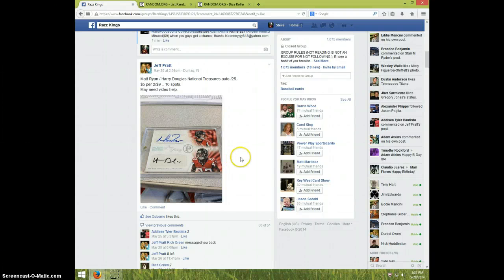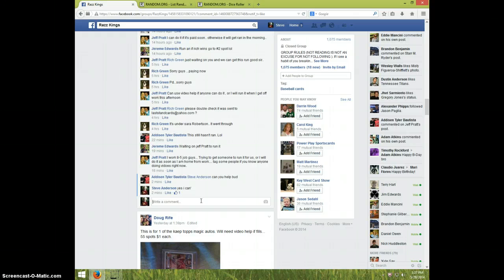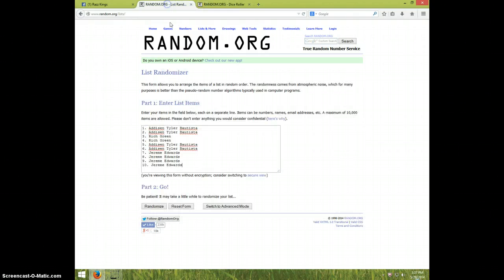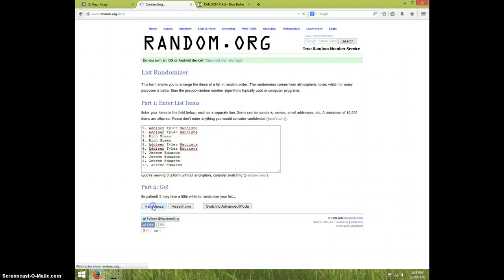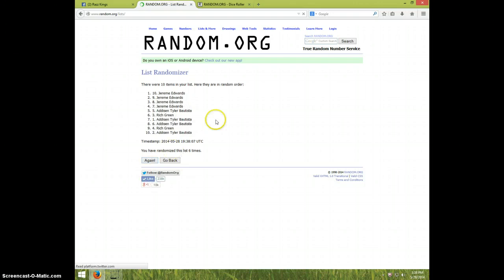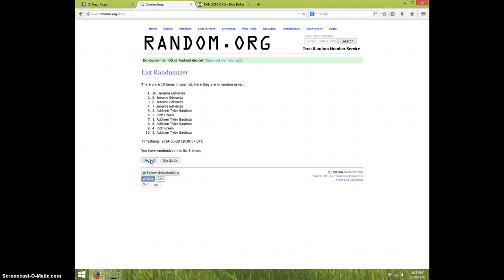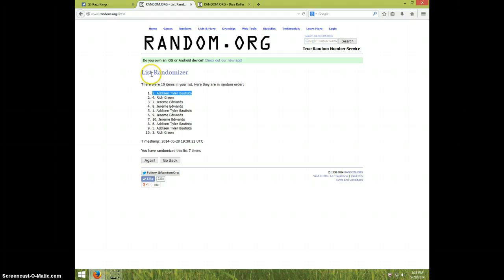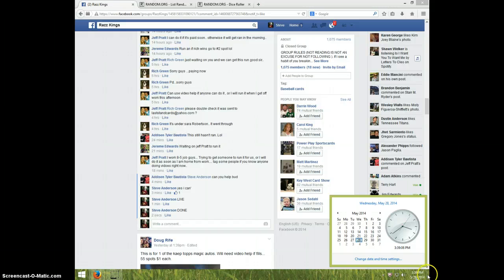RYAN/DOUGLAS FOR JEFF PRATT